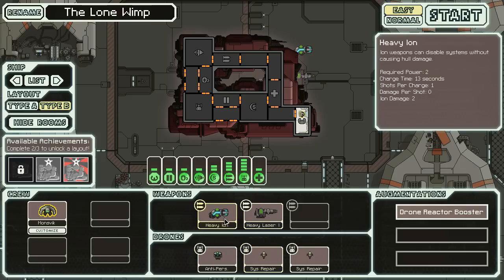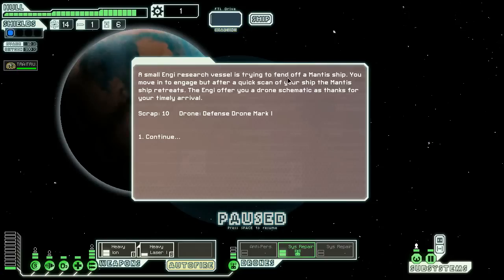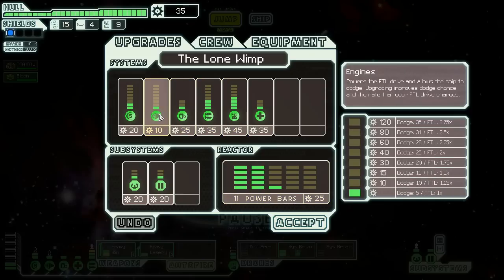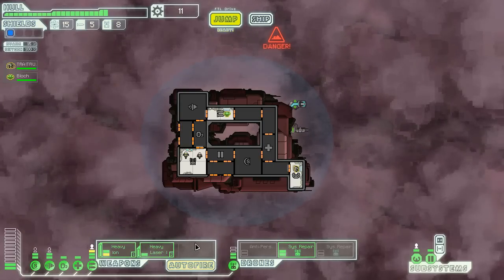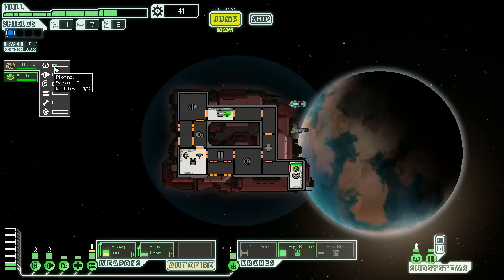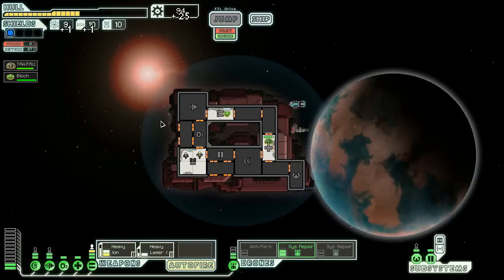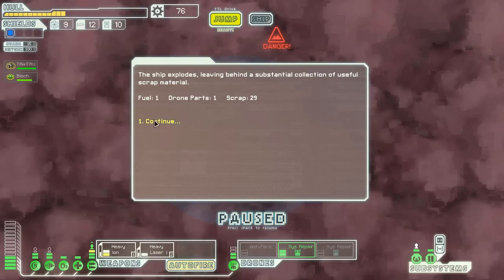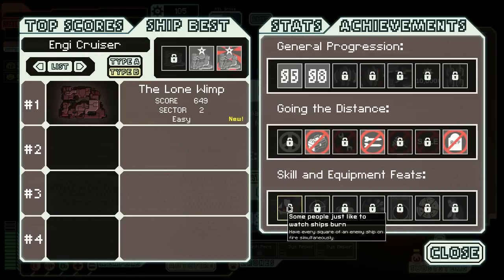Let's Play FTL -10- [ACSS Lone Wimp]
I think that it's fair to say I need some more practice with drones, or at least more practice at dealing with invaders with them...